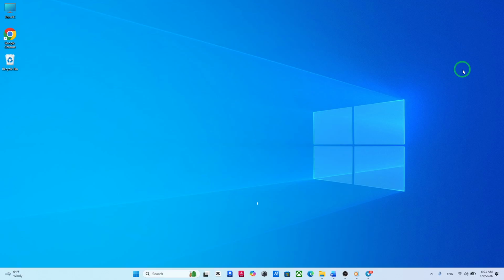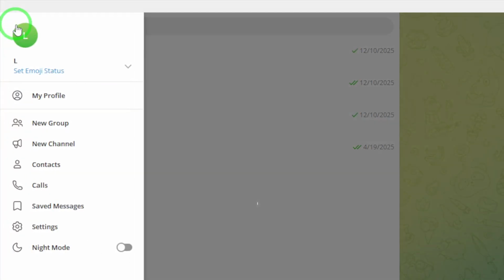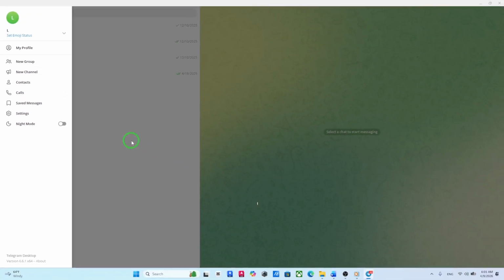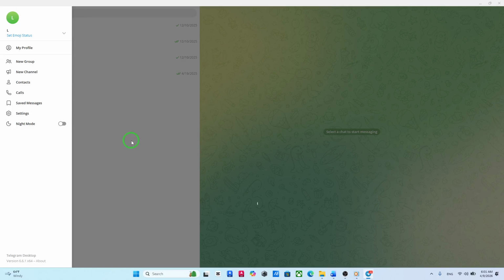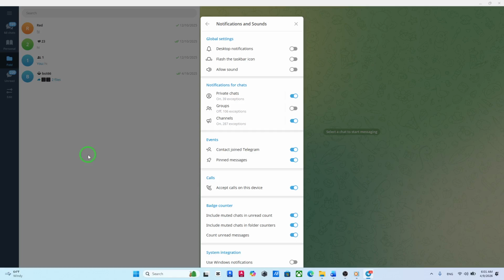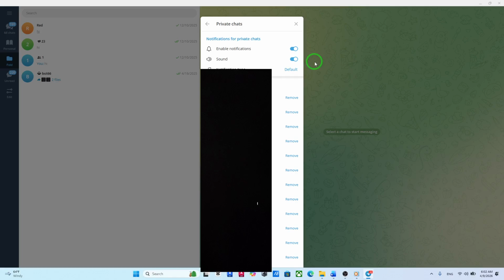How To Enable Notifications Sound For Private Chats On Telegram App On PC (New Update)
Learn how to enable notification sounds for private chats on the Telegram app on your PC in just a few easy steps. This quick tutorial shows you the latest method after the new update, so you never miss an important chat again.

1. Open Telegram app

2. Click on the three lines at the left top corner

3. Enter to Settings, then Notifications and Sounds

4. Enter to Private Chats

5. Enable Sound-

Chapters:
00:00 Intro
00:12 Soultion
01:05 Outro